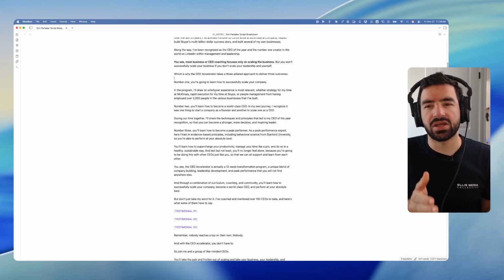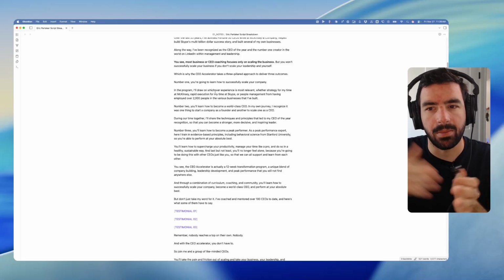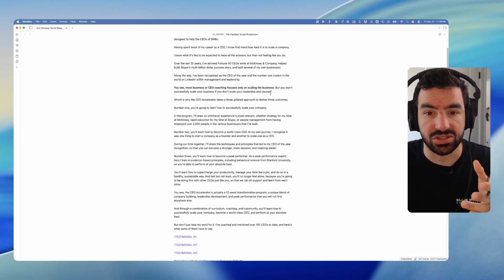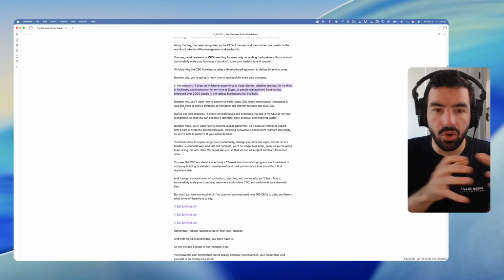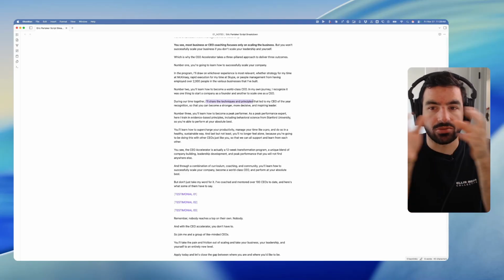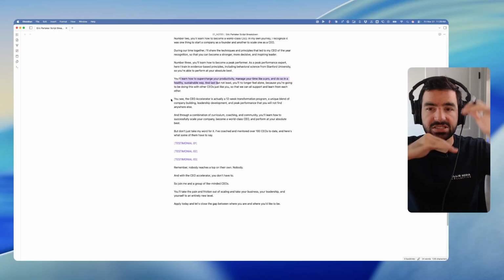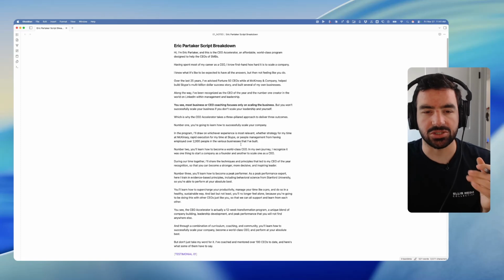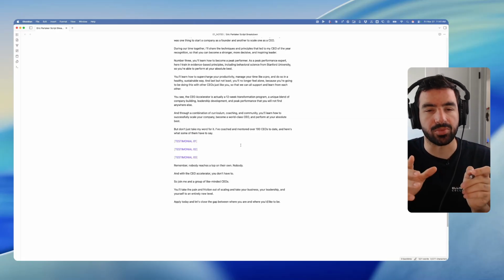I broke down the sales video for a $6,000 program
This is the sales video for The CEO Accelerator by @EricPartaker1. I broke it down so you can understand how it works and create something for your program